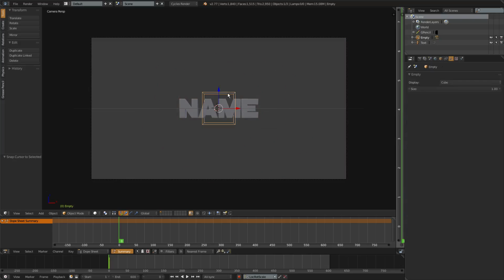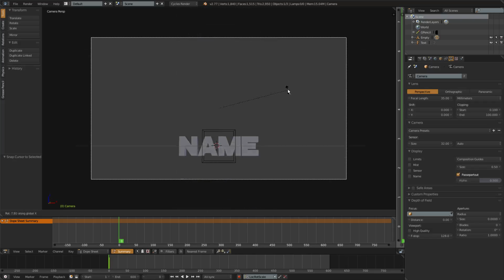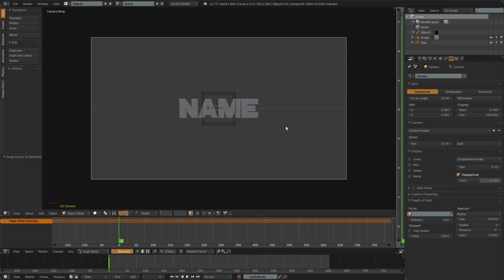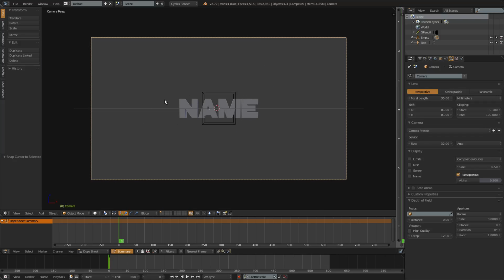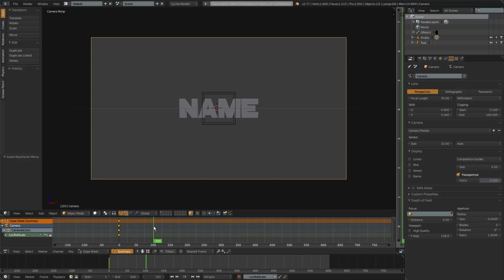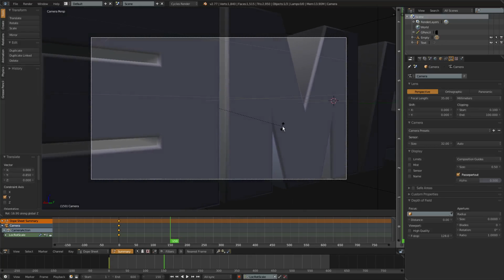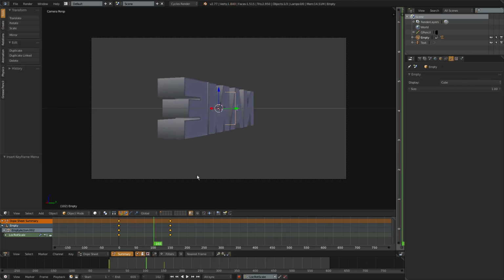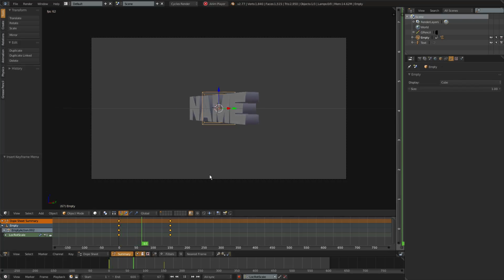Blender|Camera Difference & How To Create Smooth Motions (Easy) #3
In this tutorial I am teaching you guys & girls how to create smooth motions with text & camera and what the difference are between camera with no (empty cube binded to camera) and with.